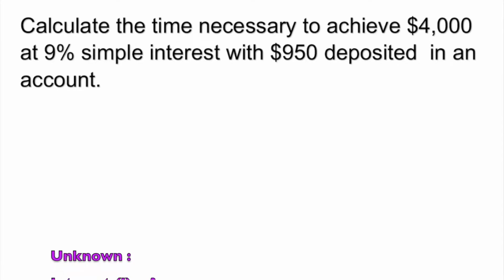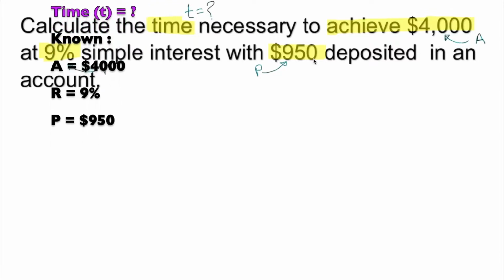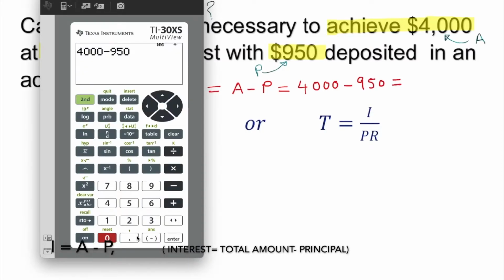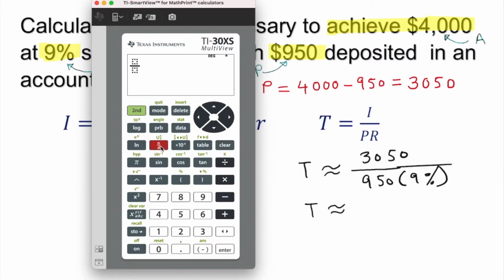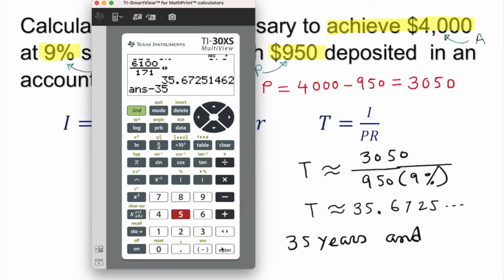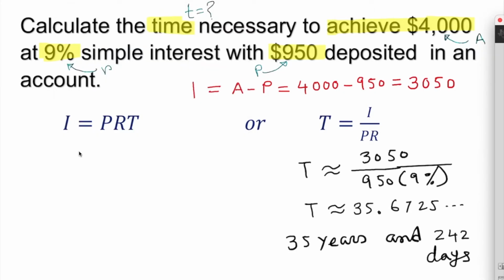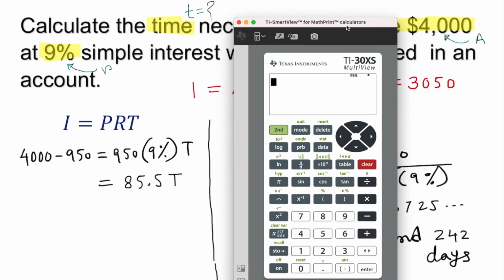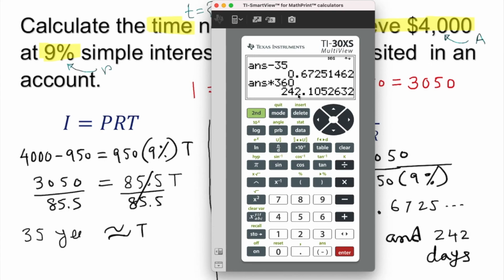Calculating Exact Time By Using Simple Interest Formula